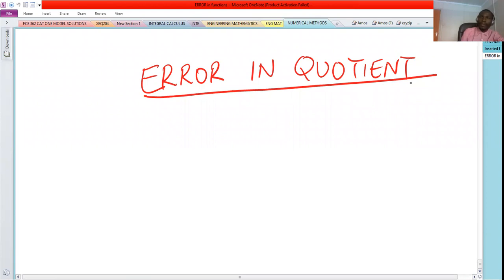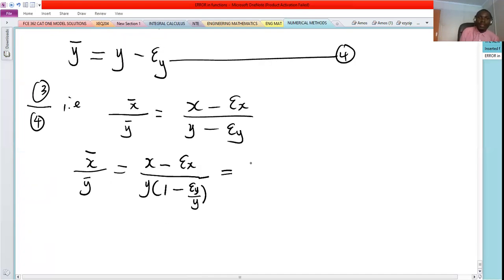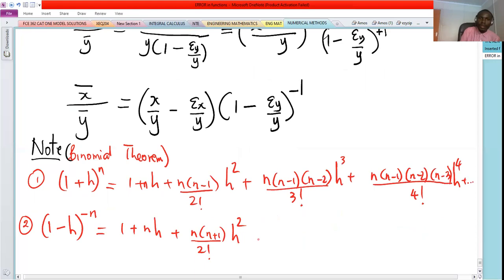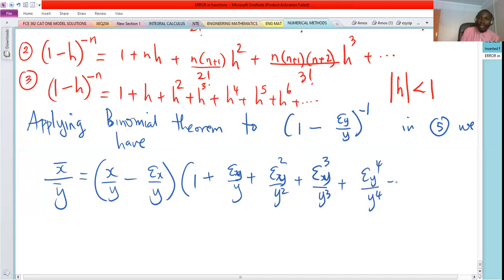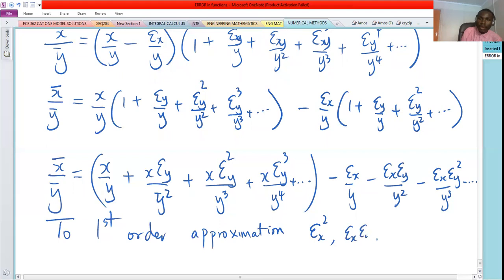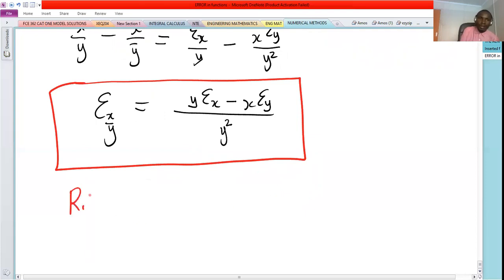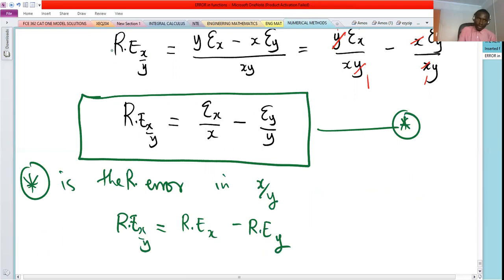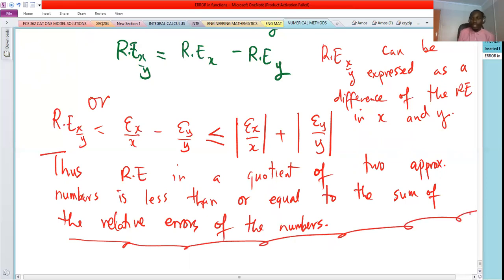Derivation of Error in Quotient of Two Quantities x and y